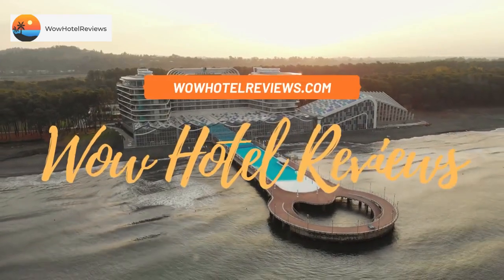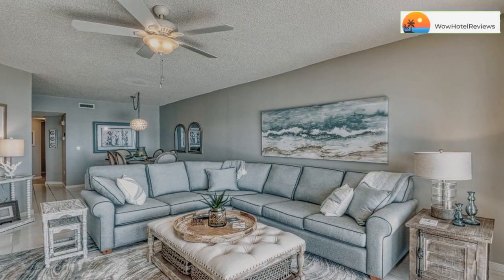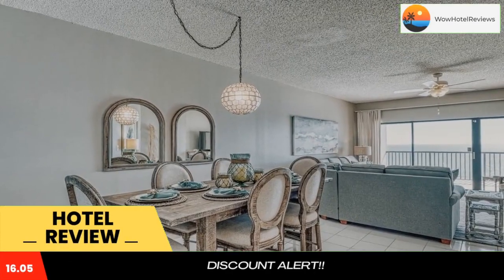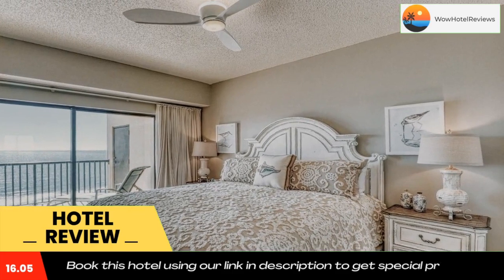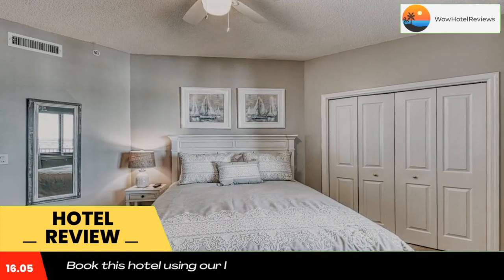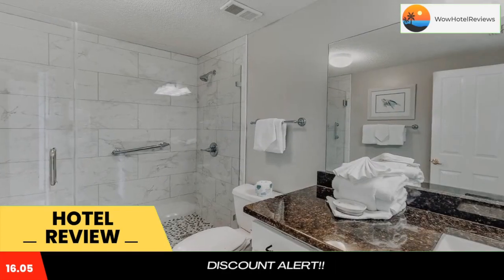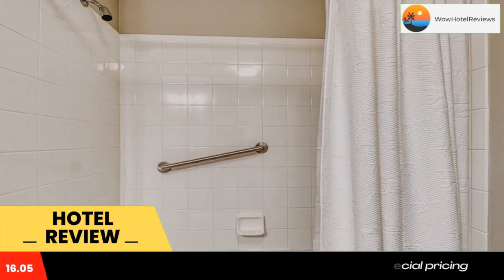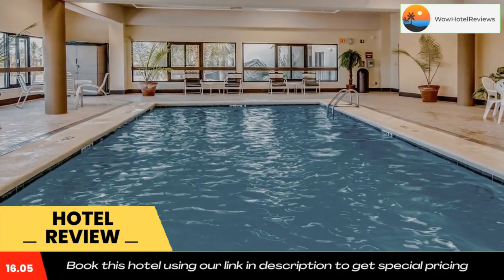The Palms #1002 Review - Orange Beach , United States of America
The Palms #1002

The Palms #1002 is located on the beachfront in Orange Beach, a 4-minute walk from Orange Beach and 5.9 miles from Gulf State Park Fishing Pier. Featuring an ATM, this property also provides guests with a playground. Each room is equipped with a patio with pool views and free WiFi.
All rooms at the hotel come with air conditioning, a seating area, a TV with cable channels, a kitchen, a dining area and a private bathroom with free toiletries, a shower and a hairdryer. The rooms have a coffee machine, while some rooms also feature a balcony and others also feature sea views. At The Palms #1002 rooms come with bed linen and towels.
Guests at the accommodation will be able to enjoy activities in and around Orange Beach, like cycling.
Alabama Gulf Coast Zoo is 8.1 miles from The Palms #1002, while The Park at OWA is 12 miles from the property. The nearest airport is Pensacola Regional Airport, 30 miles from the hotel.